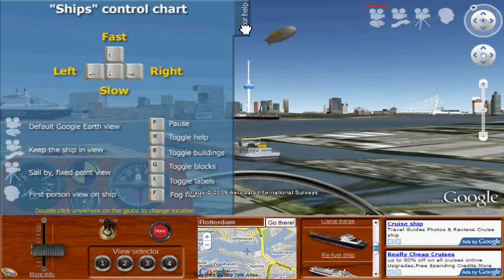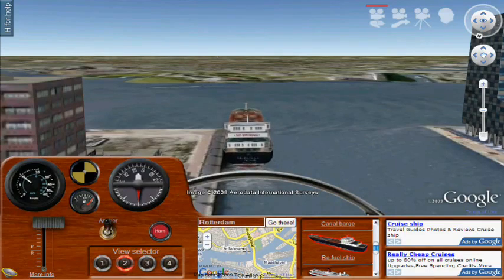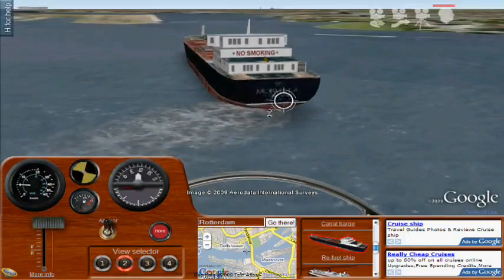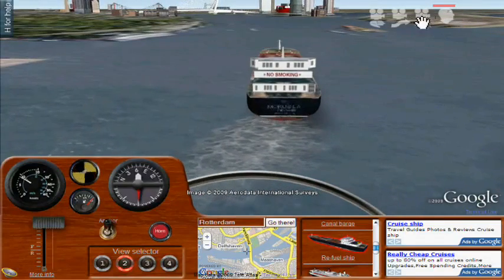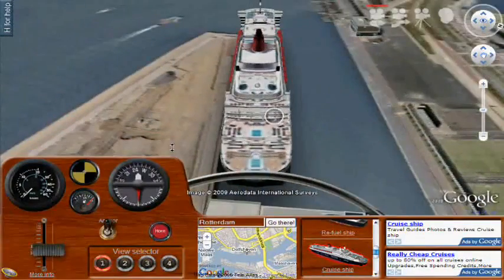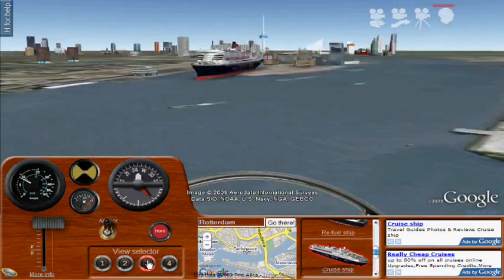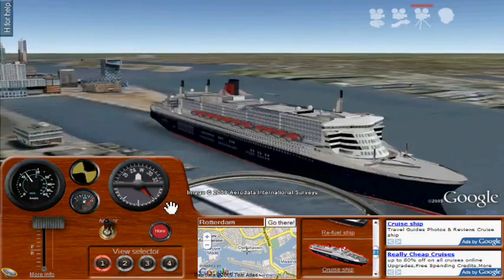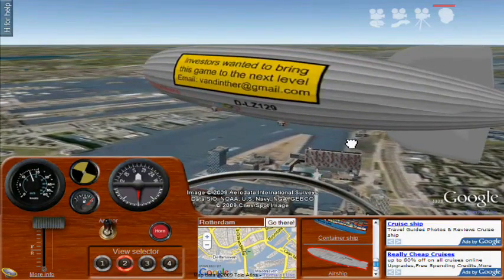Ships Simulator Using Google Earth windows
تحسين وتحديث العاب الجيدة والجديدة علي حساب استراتجية التجاه من صنع خبراء الغات  صناعة برامج صناعة الاجسام المتحركة وتطويرتطبق علي ارض مجموعة الفريق كوكل ارض مسؤول الاول والاخير علي اي تحديث برنامج جديد المواد من جهة والخبراء من جهة علي حساب استراتجية التجاه من صنع خبراء الغات